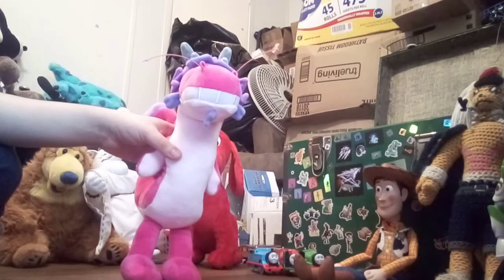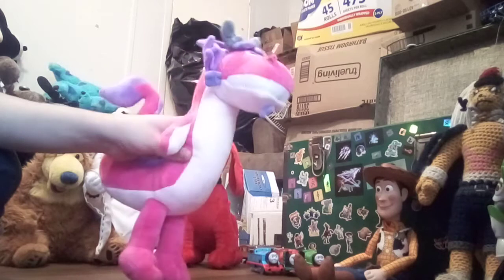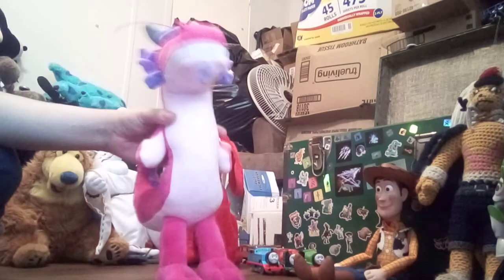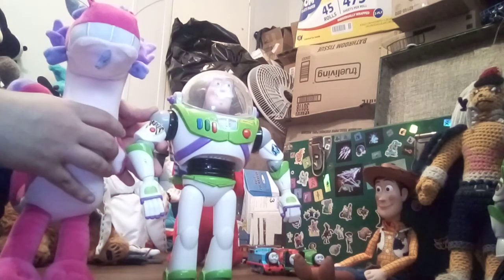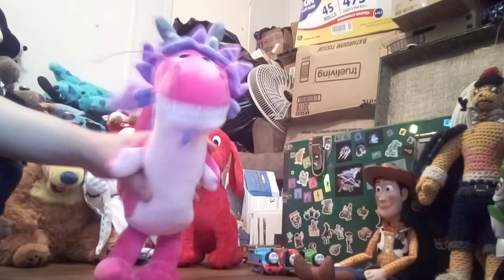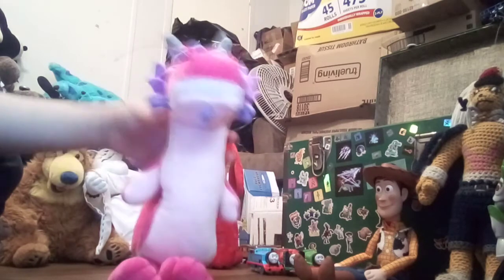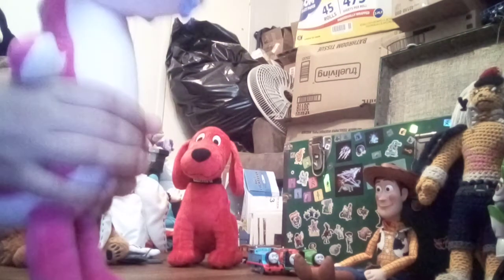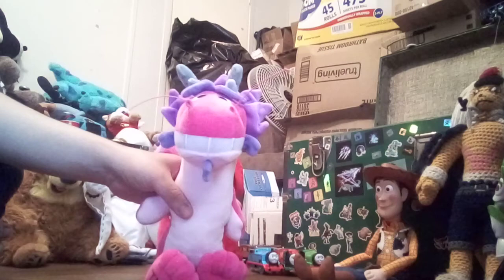Wish Dragon Long plush Review